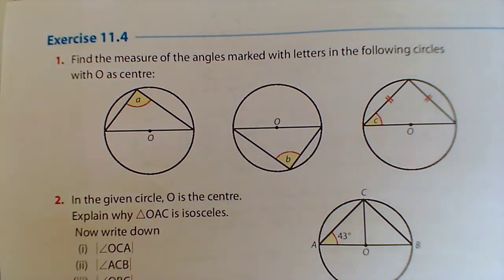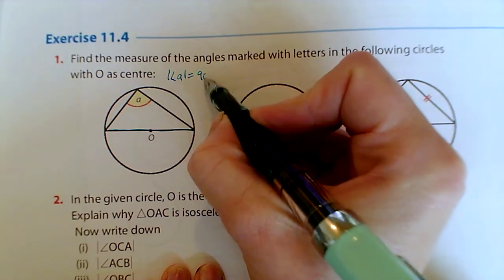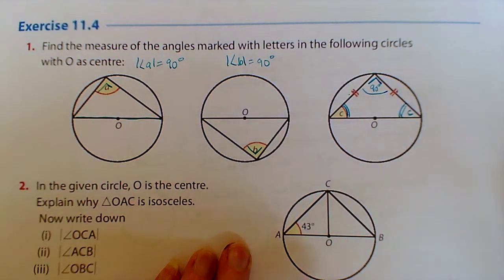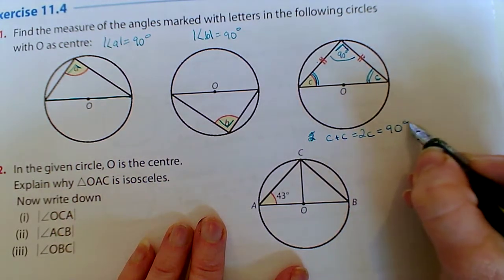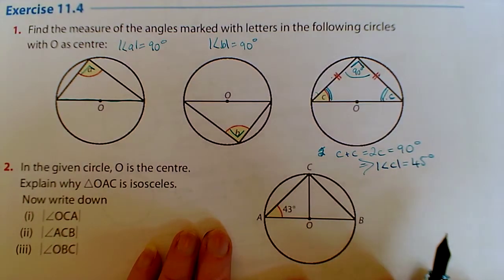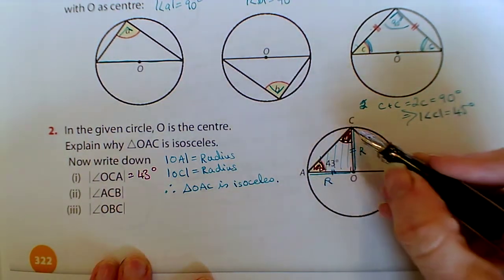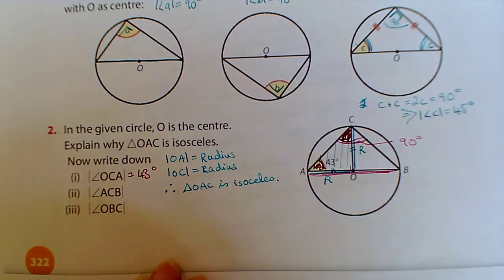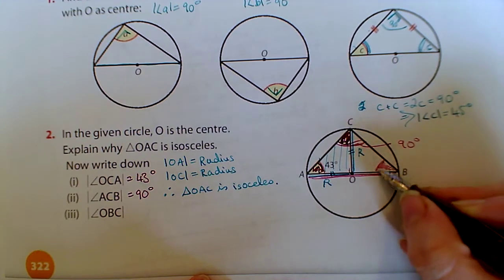Jan28th 6th Year HW Solutions